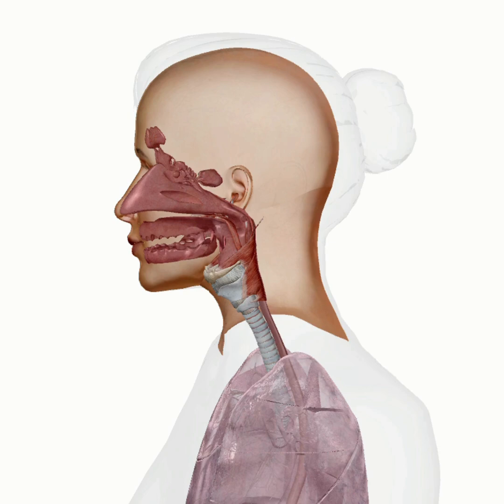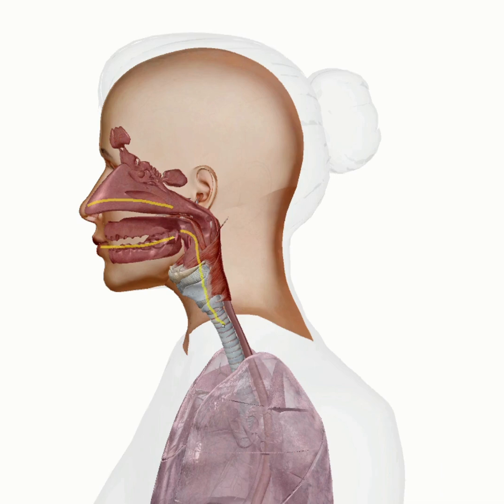Respiration Anatomy - Anatomy for Communication